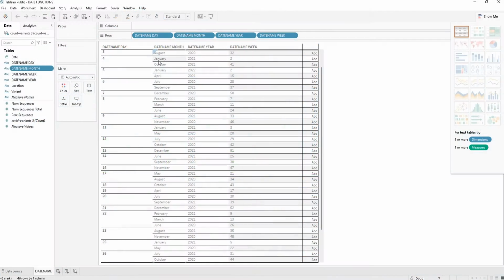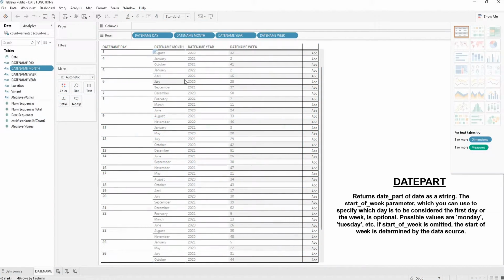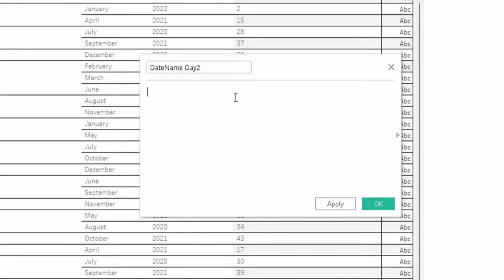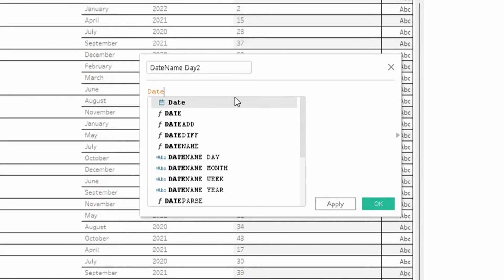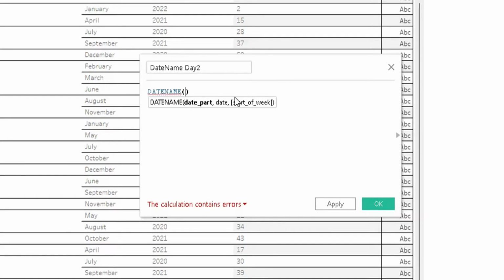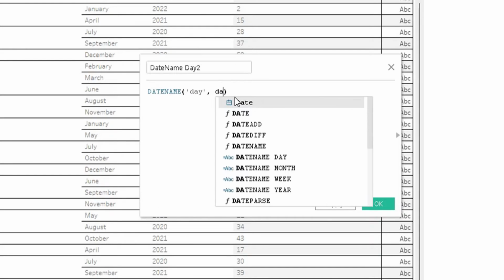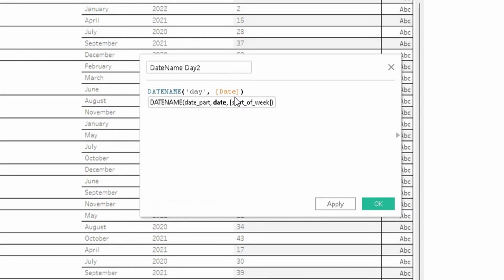Tableau Date Function Tutorial - DATENAME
Covers:
- Training on the DATEDIFF Calculated field in Tableau
- Shows the Calculated field in a Day, Month, Week, and Year Example
- Calculation only converted to string for viewing use
- How to Split and Parse your date in Tableau

Hope this helps! Please comment questions/content you would like to see!
Happy Vizzing!

Video Made using Tableau Public 2022.1